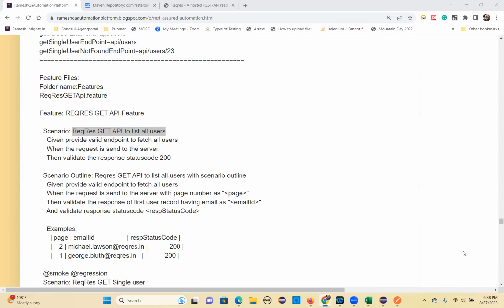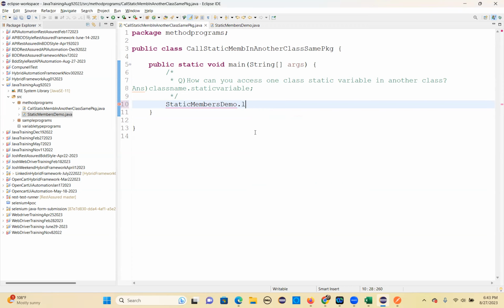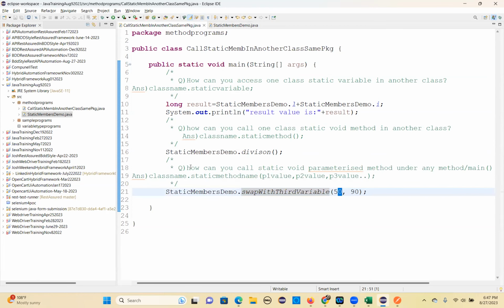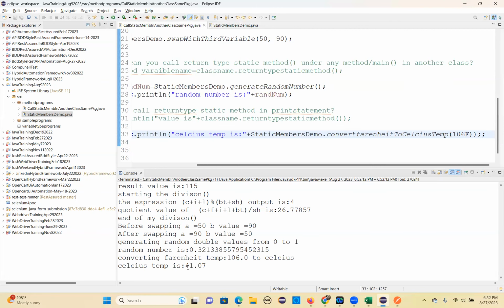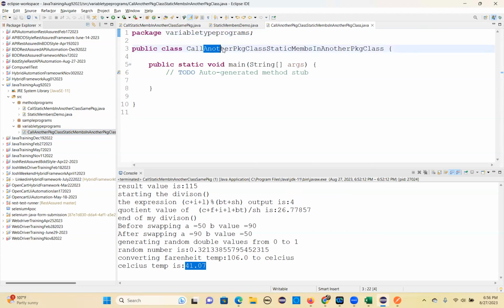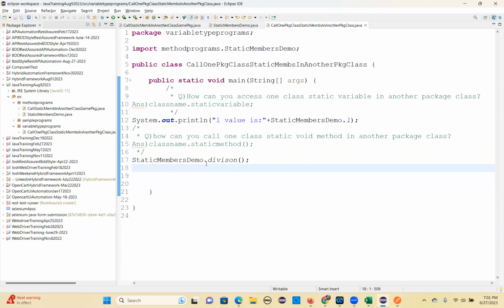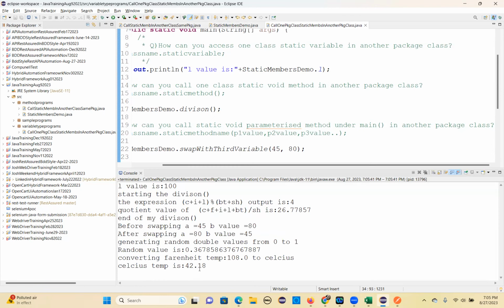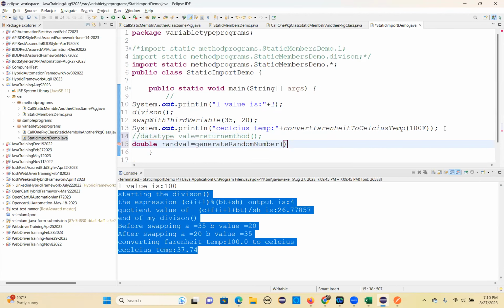CoreJava Methods StaticMember CallingProcess Aug 27 2023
CoreJava Methods StaticMember CallingProcess